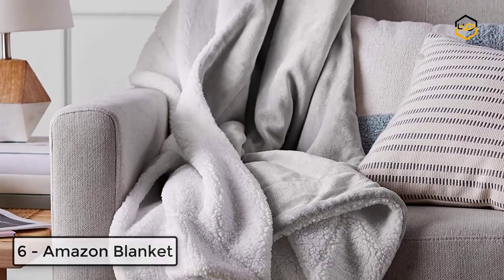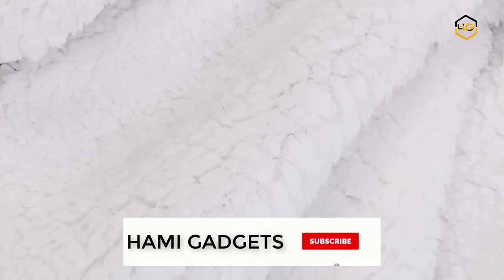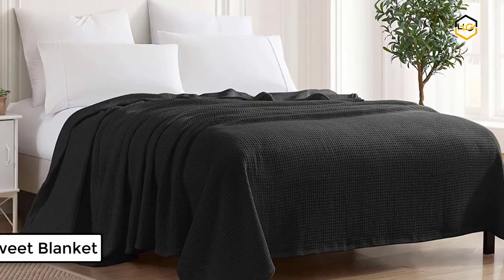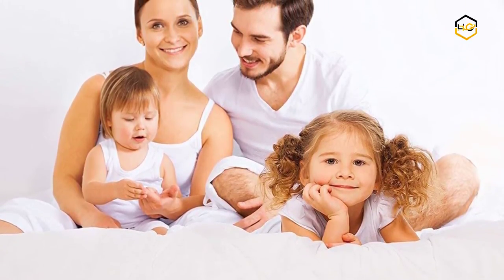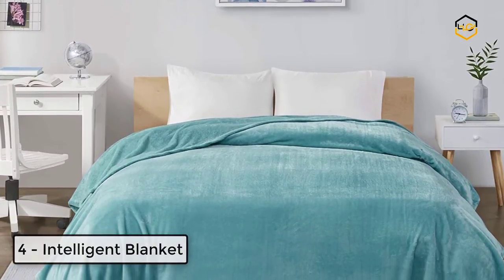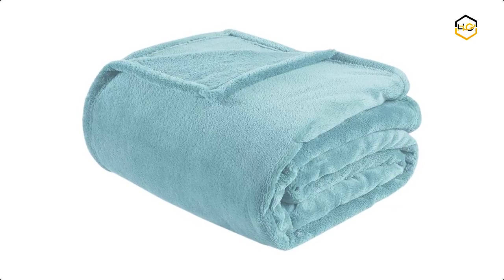7 Best Summer Blanket 2022 - Hami Gadgets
Ranking at number 7 we have Madison Blanket.

the Madison Park Windom All Season Hypoallergenic Microfiber Down Alternative Blanket with 3M Scotchgard is the perfect fit.

This microfiber blanket features a 3M Scotchgard Moisture Management Treatment that wicks away moisture that keeping you warm and dry through the night.

at number 6 we have Amazon Blanket.

It is Perfect for a bedroom playroom or cuddling on the couch and the blanket comes in a variety of kid-friendly colors and whimsical patterns they’ll love.

With quality construction that offers strength and breathability, the blanket is an easy dynamic choice for use throughout all seasons.

at number 5 we have Sweet Blanket.

This soft and breathable 100percent cotton Blanket features a pinwheel-houndstooth weave design.

you can Choose from a variety of colors to find the perfect match for your bedroom decor.

The lightweight breathable design makes this Blanket perfect for year round use available in full/Queen or King.

at number 4 we have Intelligent Blanket.

The Intelligent Design microlight plush oversized blanket is designed to add warmth and color to your bed.

The irresistibly soft and lofty blanket is light enough to be used during even the warmest summer months and is perfect as a layering piece during the coldest of winters.

at number 3 we have Madison Blanket.

this liquid cotton blanket is a premium 100% cotton blanket that's particularly ring spun and woven into a smooth patterned blanket.

this blanket's cotton material virtually eliminates pilling to give you a lasting blanket that you will not have to replace year after year.

at number 2 we have SUPERIOR Blanket.

you can Wrap yourself in this incredibly soft and luxurious blanket.

It features a beautiful basket weave pattern and a self-binding hem is constructed into the blanket to provide strength and add a clean crisp edge.

at number 1 we have Madison Blanket.

This ultra-soft white blanket in made from 100% certified Egyptian cotton that features reduced shrinkage pilling and snagging for a durable and comfortable feel.

The solid pattern of the blanket makes it easy to match with your existing casual Decor.